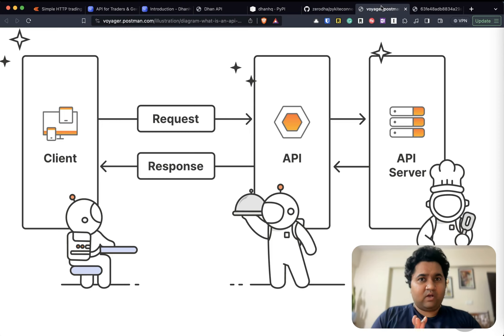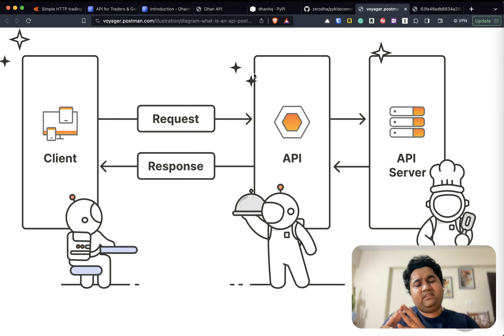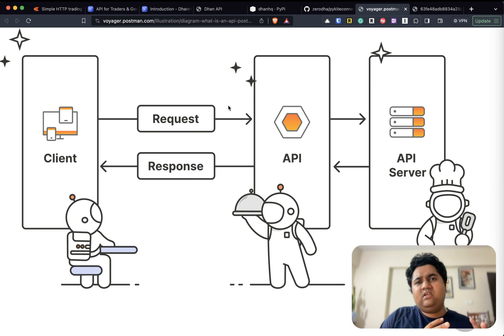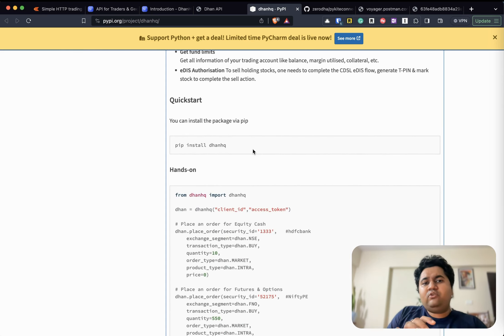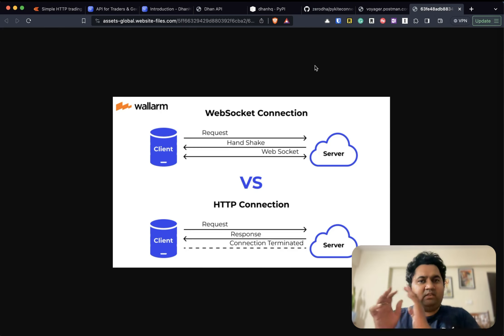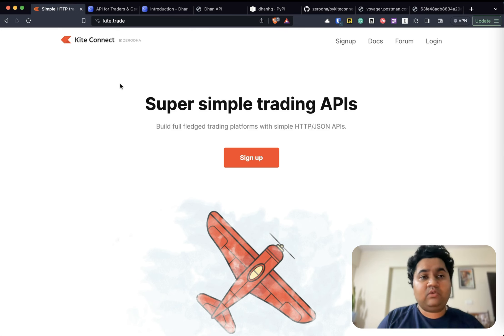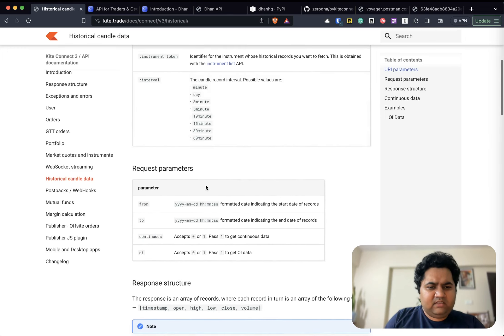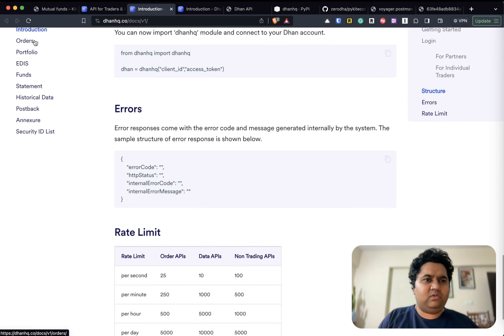Understanding Real-Time Market Data for Trading : API vs Python Clients vs Websockets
Understanding Real-Time Market Data: API vs Python Clients vs Websockets

This video discusses different methods of getting real-time market data for trading systems and algo trading software. We cover three primary concepts: APIs, Python clients, and web sockets, and highlight the advantages of each. We also provide a detailed guide on how to use two Indian-specific provider APIs, TanHQ and Xeloda, but ensure that the concepts discussed are applicable globally. The discussion is extended to how technology and AI machine learning techniques can boost understanding of financial engineering. Finally, we also explore different methods of using these APIS and how to set up and request access keys.

00:00 Introduction to the Quant Lab
00:06 Understanding Real-Time Market Data
01:00 Introduction to API, Python Clients, and Web Sockets
03:13 Exploring API Providers: DhanHQ and Zerodha
04:44 Understanding Web Sockets
06:10 Exploring API Operations
07:25 Working with DhanHQ and Zerodha APIs
12:02 Conclusion and Next Steps